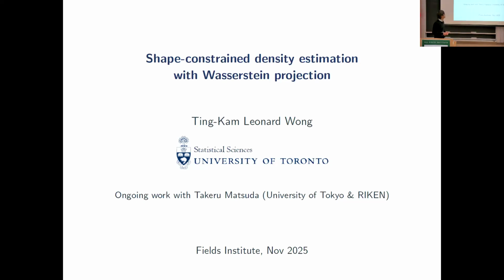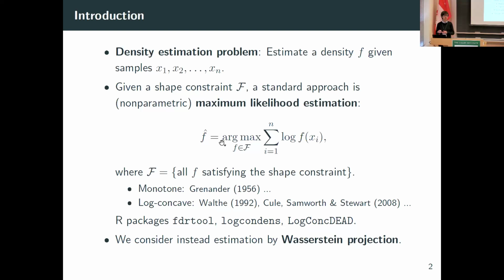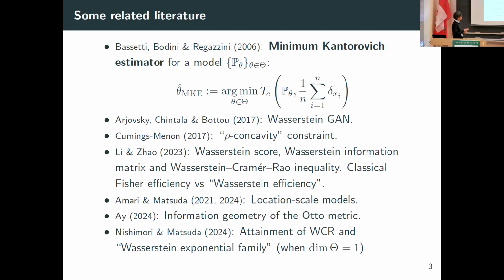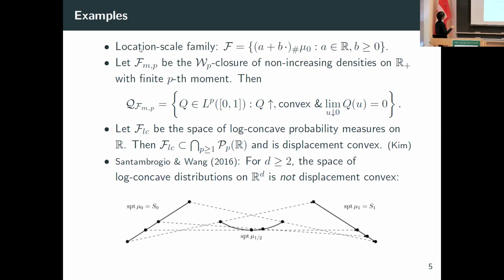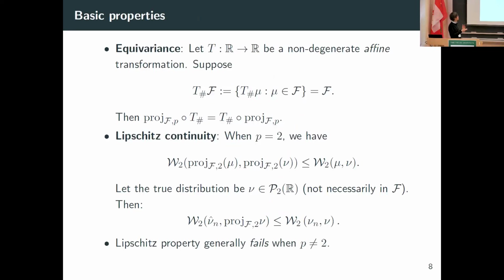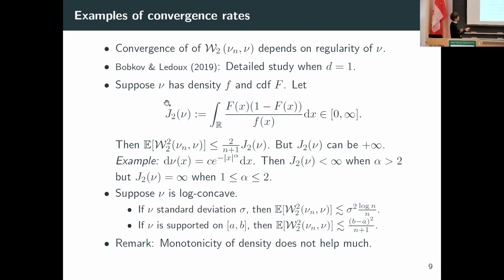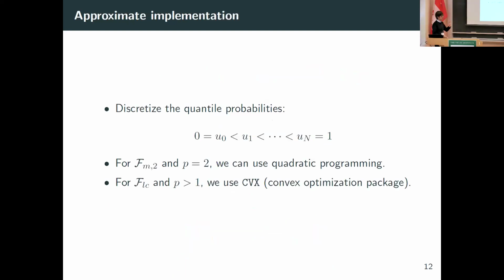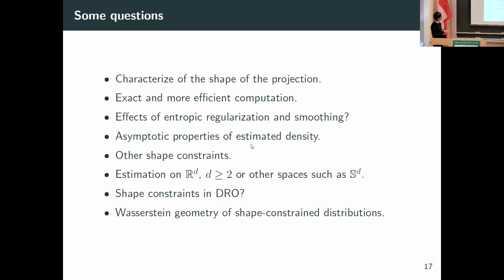Shape-constrained density estimation with Wasserstein projection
Speaker: Ting-Kam Leonard Wong, University of Toronto
Date: November 6, 2025